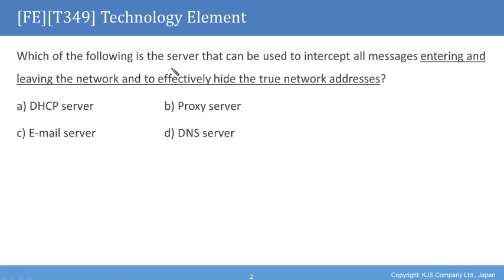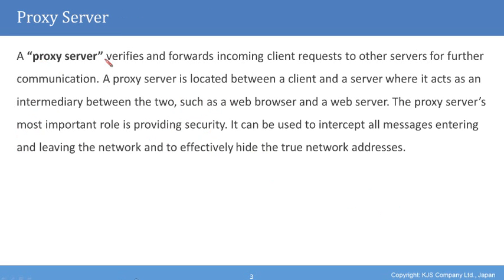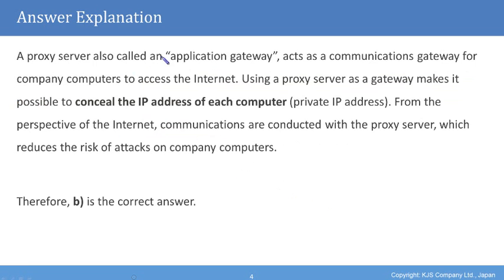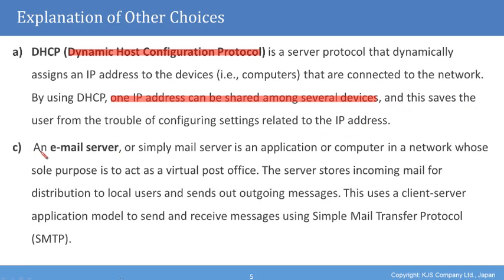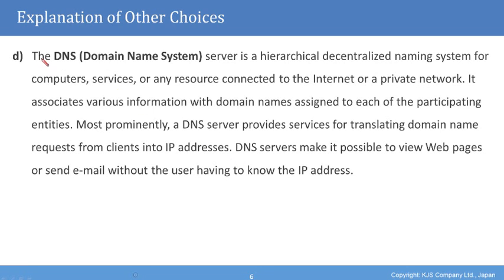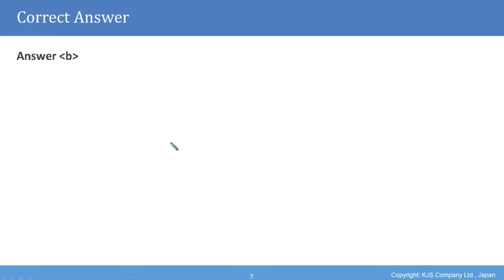FE-Technology_TechnologyElement_T349-TechnologyElement